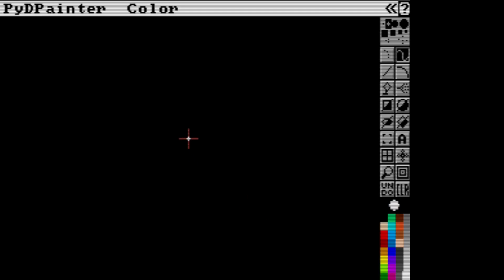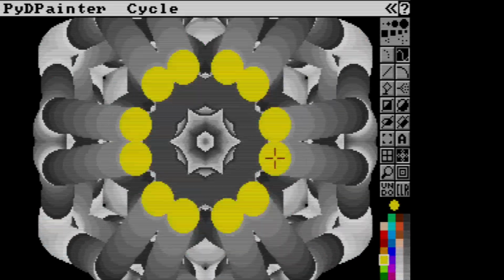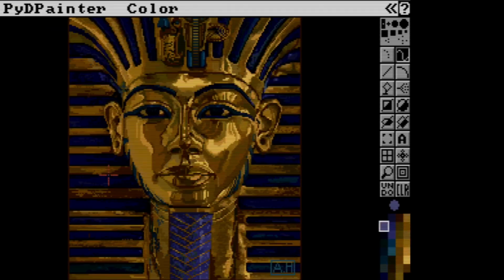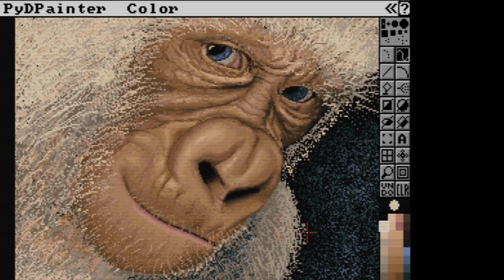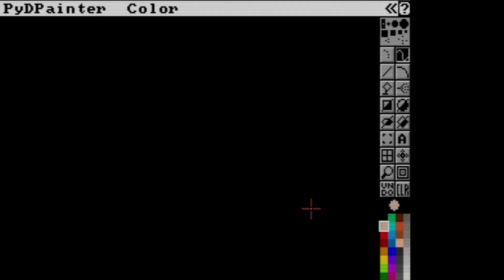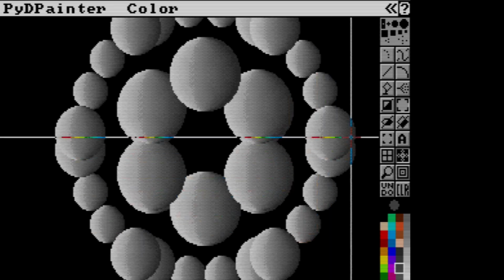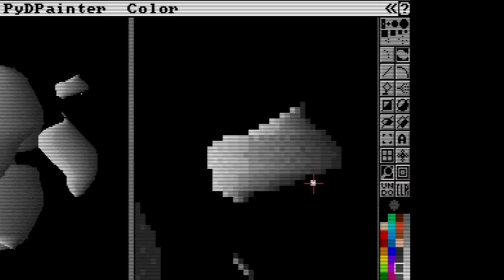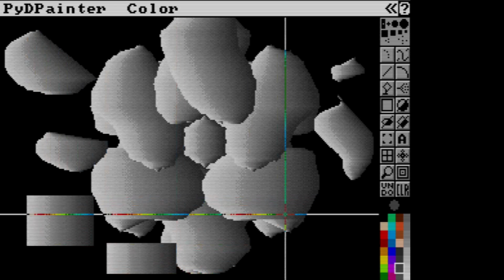Quick PyDPainter Demo with audio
A quick narrated demo of a few PyDPainter features.